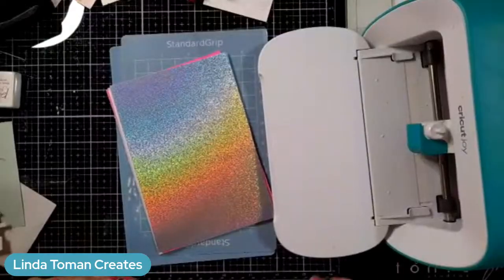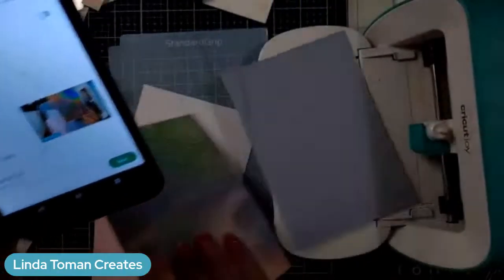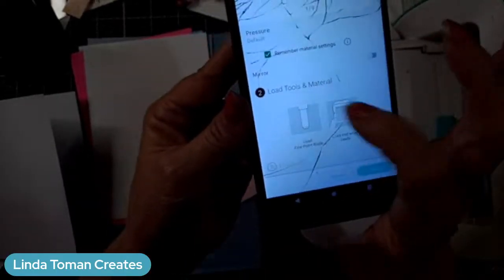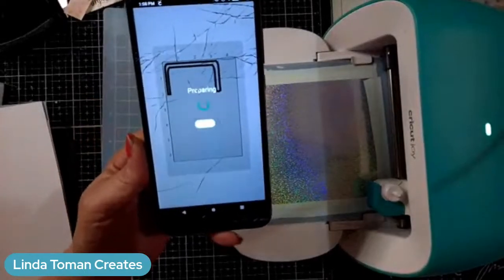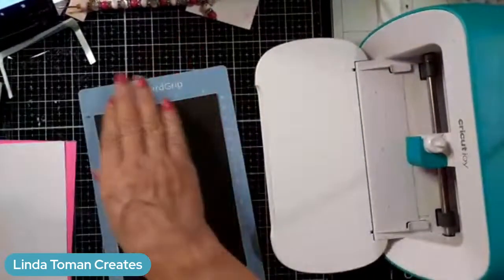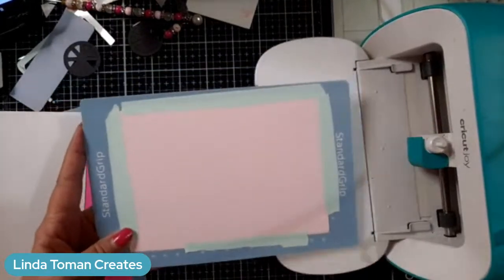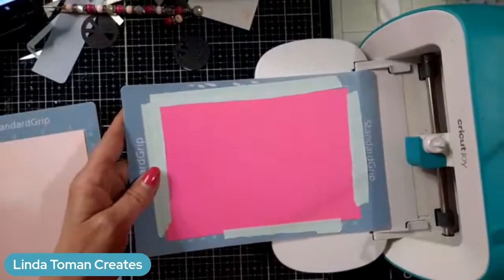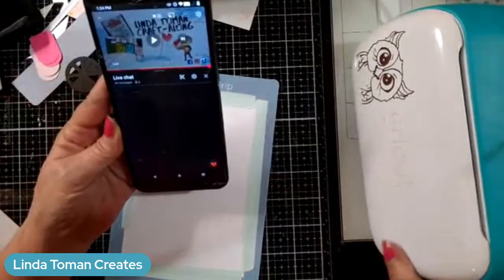Cricut Joy project... Flower Cart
I created this Flower cardt in Design Space using Free Shapes. The link to my Design space project is listed Below. You Do NOT need Access t create .